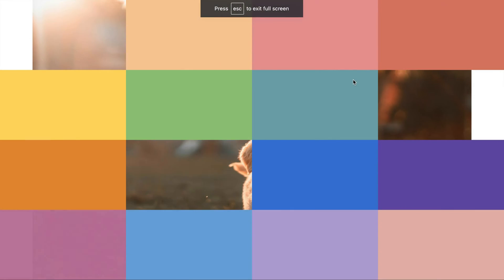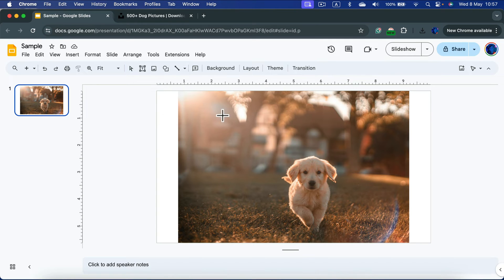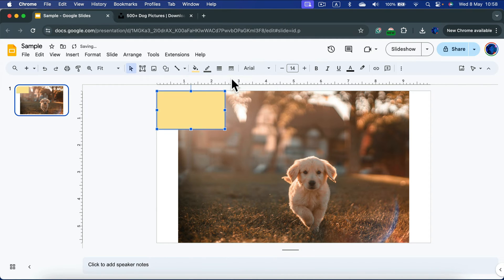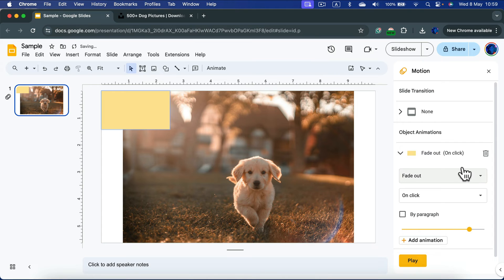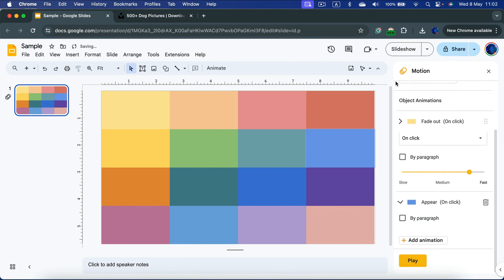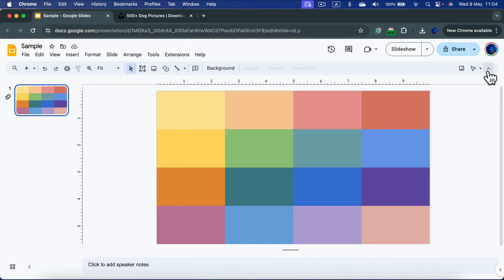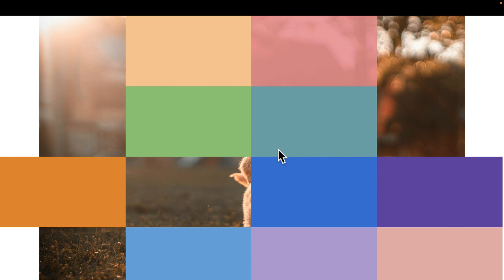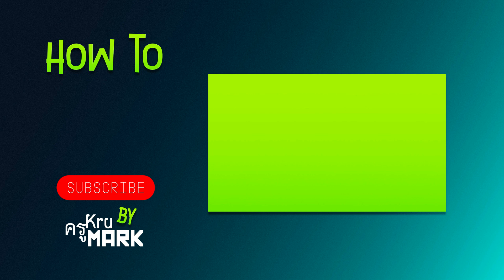How to Make Reveal Hidden Pictures Game in Google Slides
Unleash the fun with our tutorial on creating a Reveal Hidden Pictures game in Google Slides!
Follow our step-by-step guide to design an interactive game board where players uncover hidden images by clicking on objects. Learn how to insert shapes, hide pictures behind them, and apply hyperlinks or actions for revealing. Customize animations to add excitement and test your game before sharing it with your audience. Watch now and bring an extra layer of entertainment to your presentations!